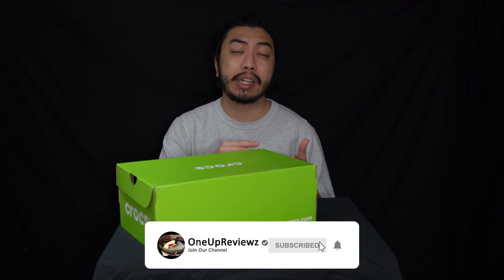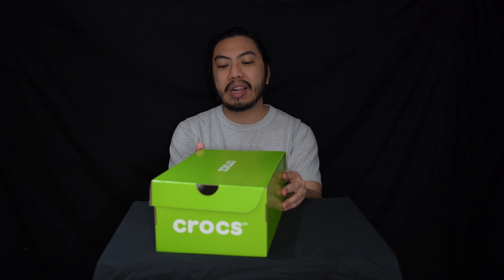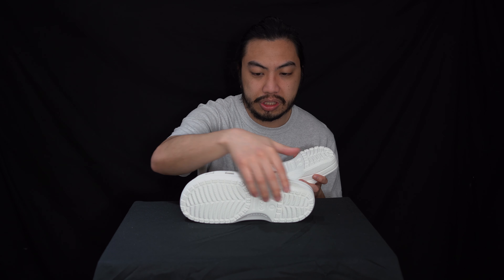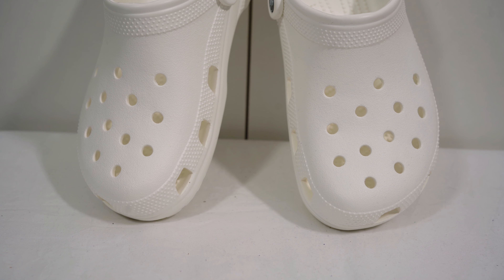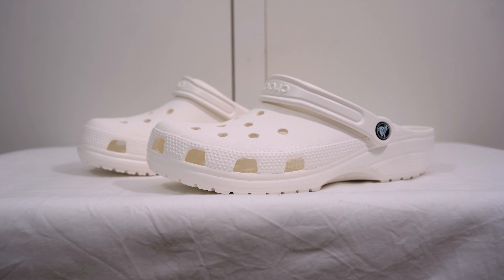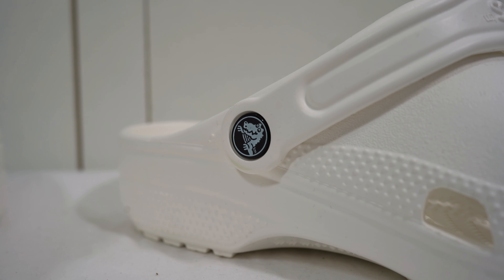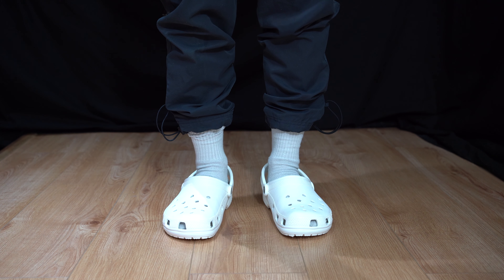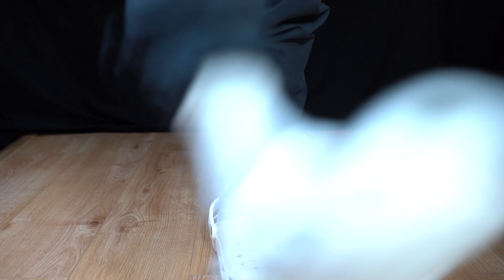CROCS CLASSIC CLOG (white): Unboxing, review & on feet